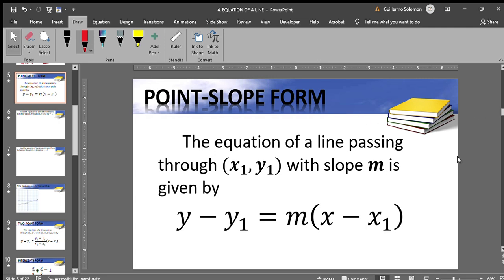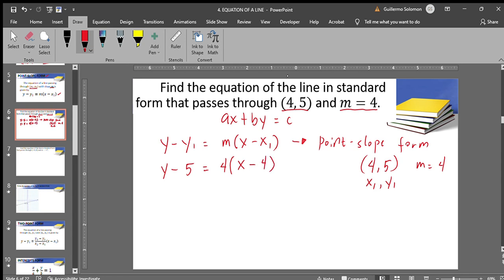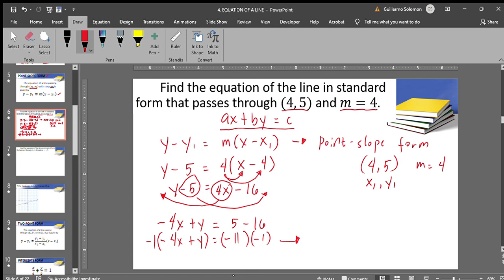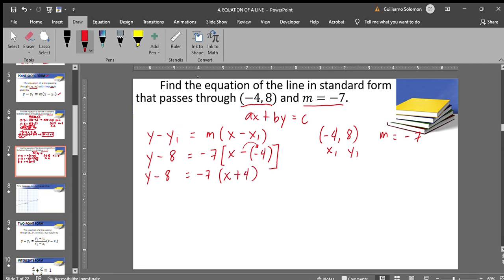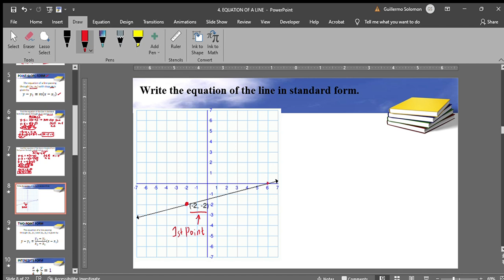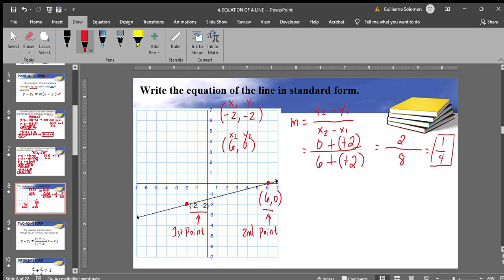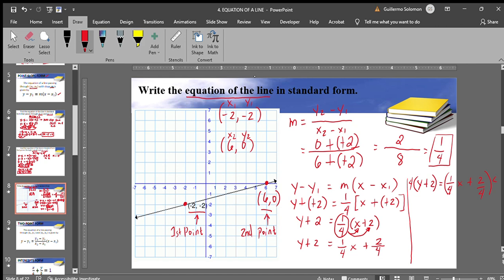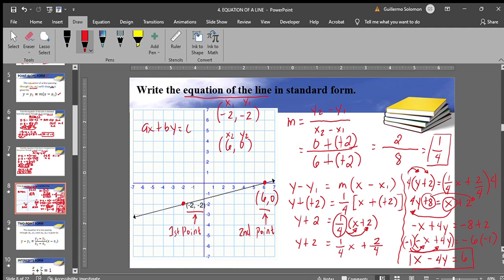6. EQUATION OF A LINE USING POINT SLOPE FORM